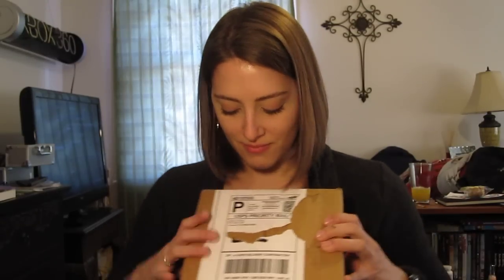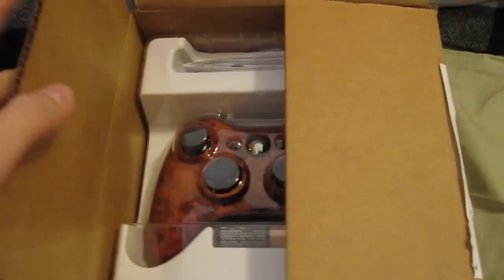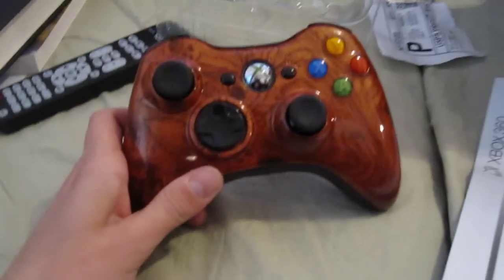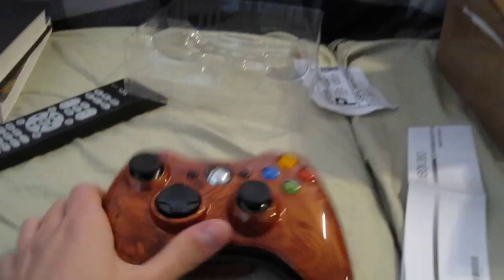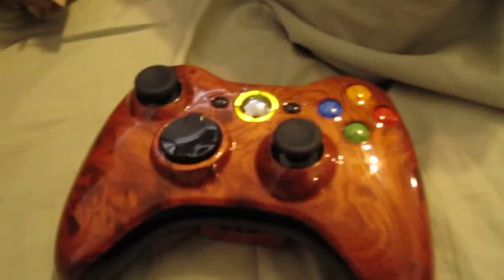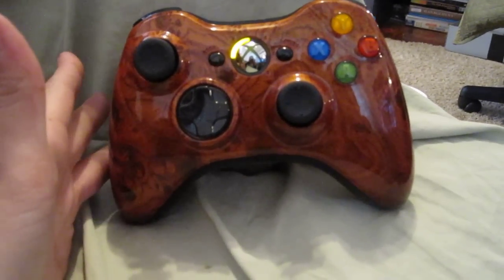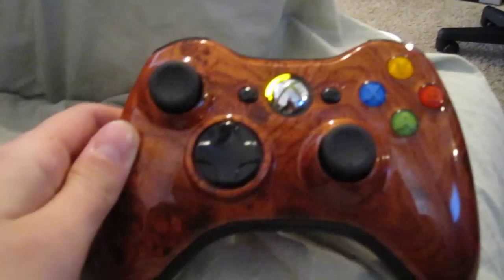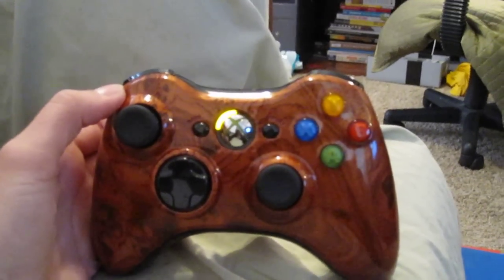Surprise! It's Modz Armory!!!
Best Friday Ever.